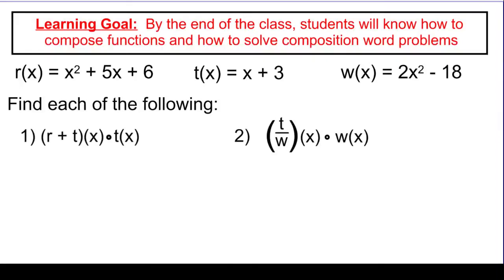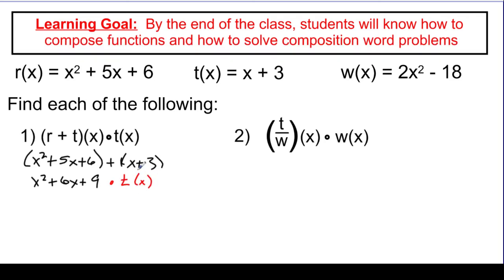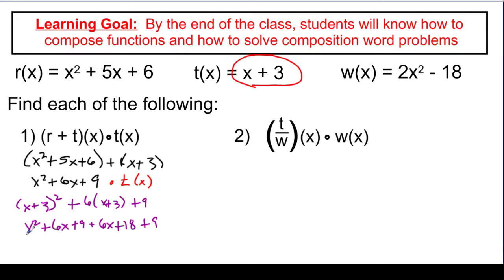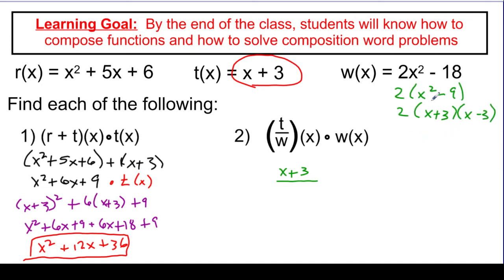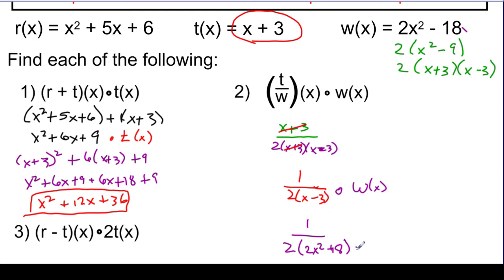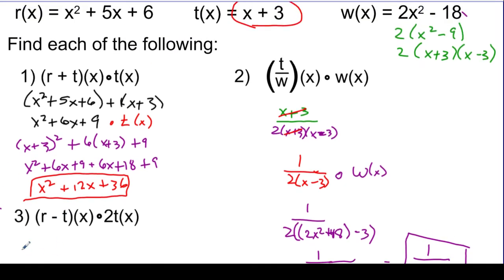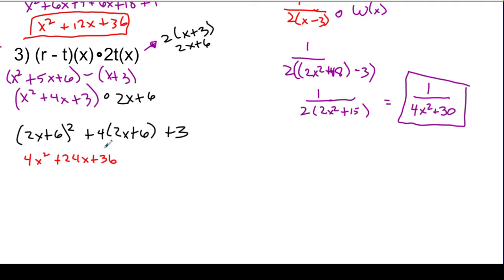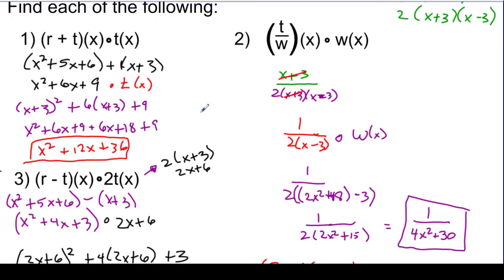Video 8 Combining Operations and Compositions